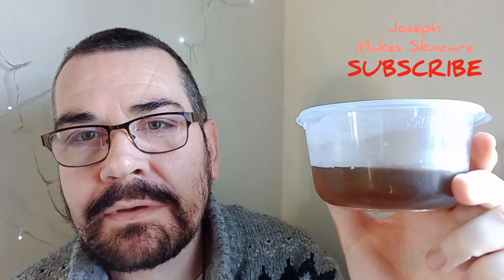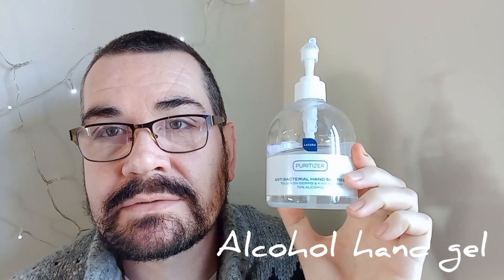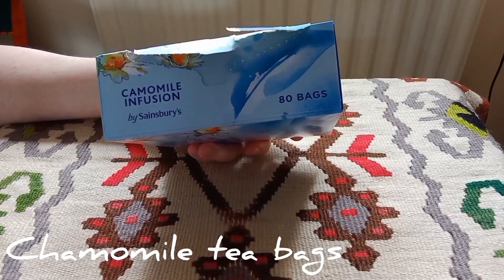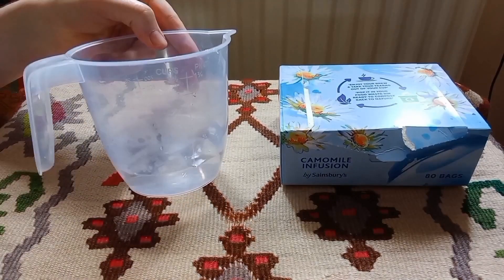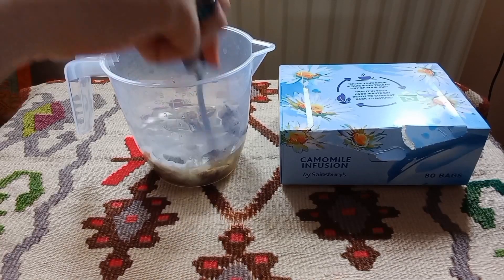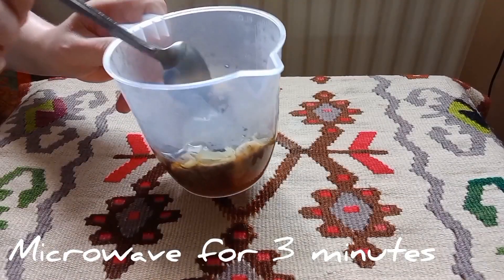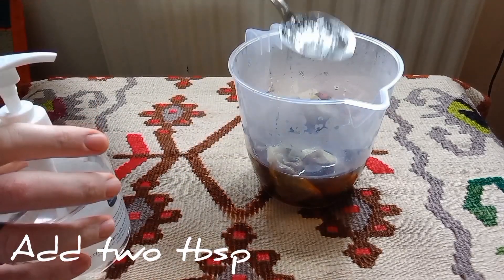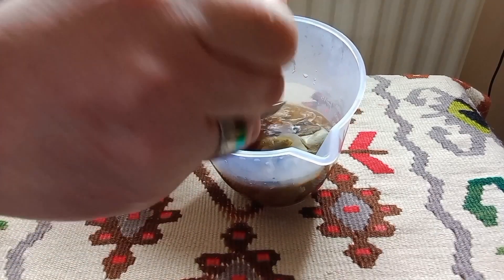Flower Power! (Project ANR)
Decoctions or 'water/alcohol extracts of' certain herbs and plants can be invaluable when it comes to skincare.
I never thought very highly of plant extracts but since my favourite (or one of them) ingredients comes from plants, I changed my mind!

To prepare a very simple, cheap and effective decoction, simply follow the steps in this tutorial.
Keep extracts in the fridge.